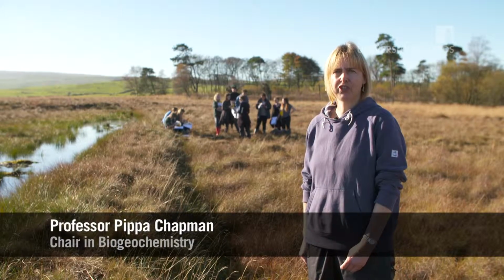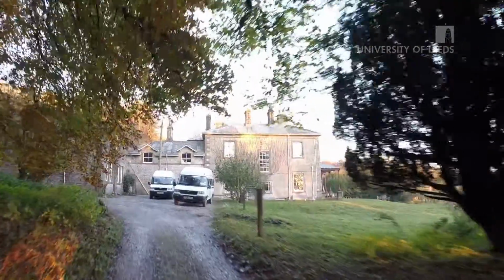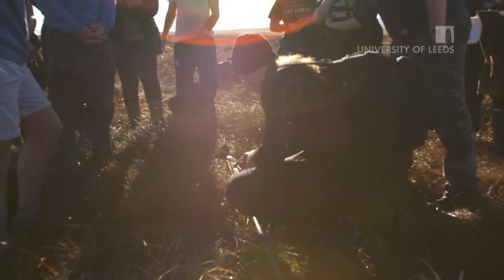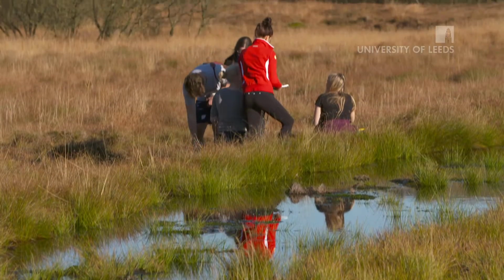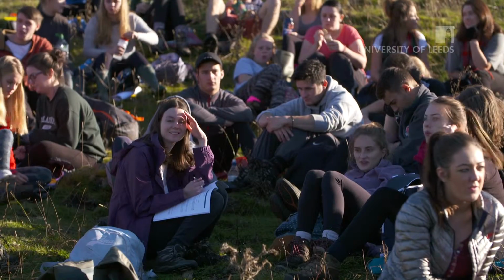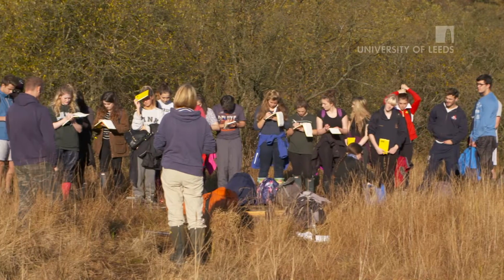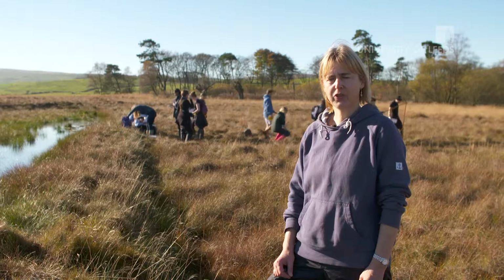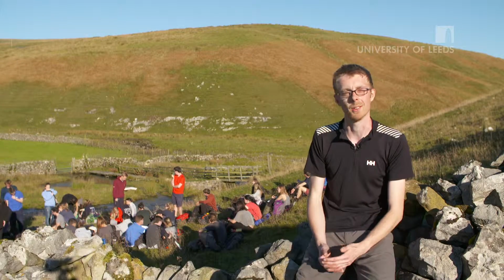UOL GEOGRAPHY MALHAM FIELD TRIP HD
fieldwork, Leeds, geography, University, physical geography